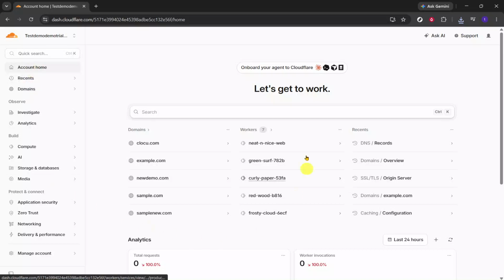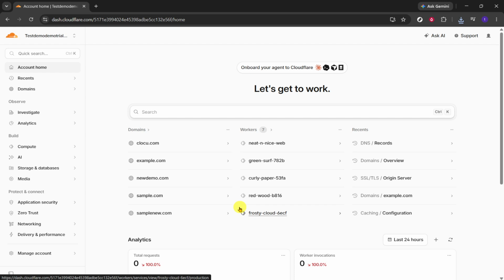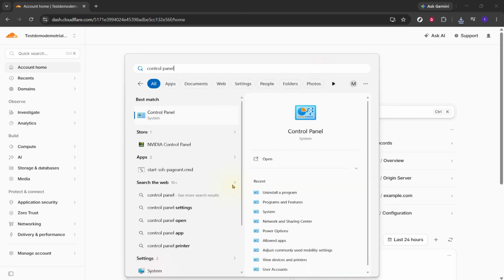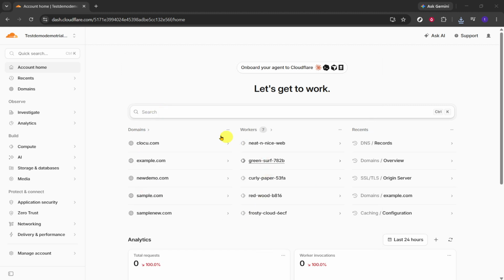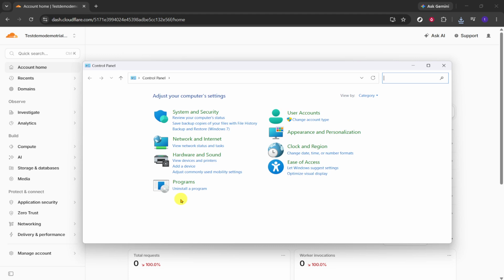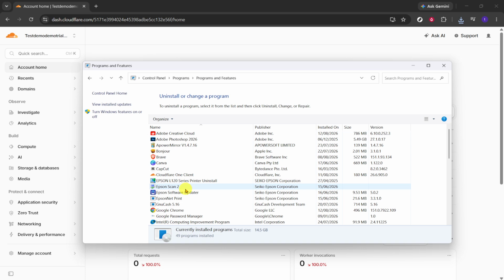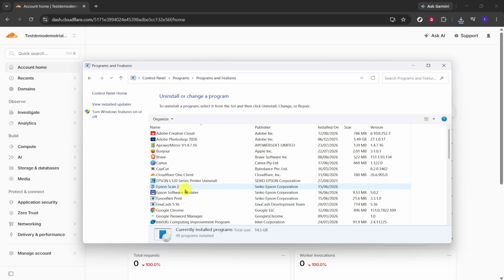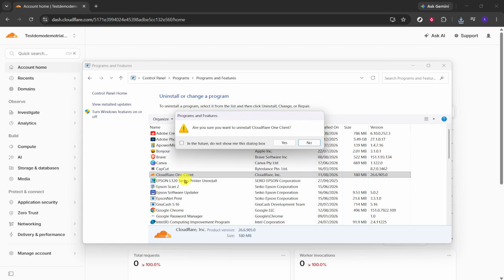How To Uninstall Cloudflare WARP From Windows (2026) (Quick And Easy Guide)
Learn how to uninstall Cloudflare WARP from Windows with this simple step-by-step guide. If you want to remove Cloudflare WARP Windows 10 or 11 completely from your computer, this tutorial makes the process fast and easy. We walk you through how to delete Cloudflare WARP from PC using your built-in system settings so you can completely remove Cloudflare WARP without leaving remaining files behind. Watch this quick video to handle your Cloudflare WARP uninstallation today!